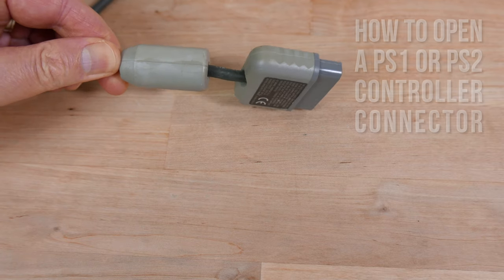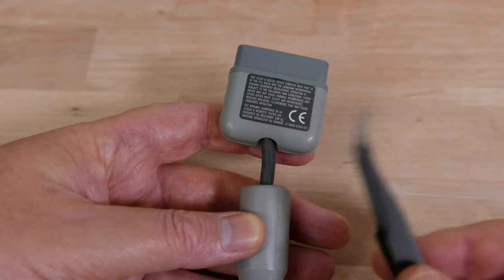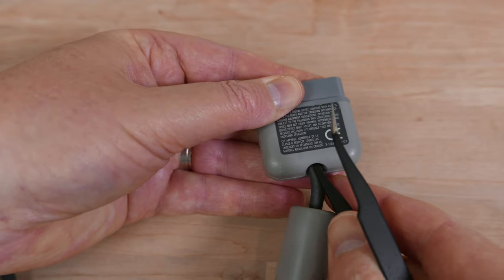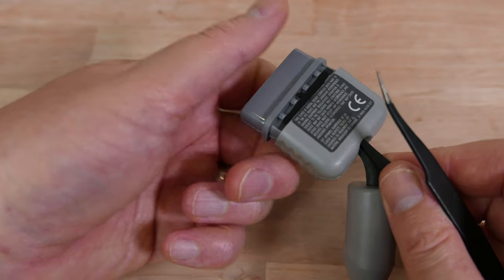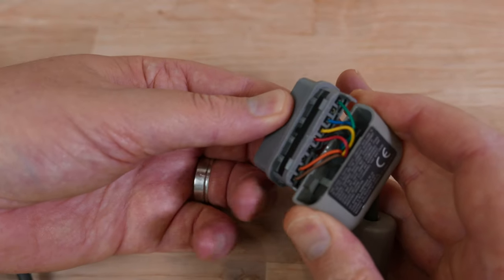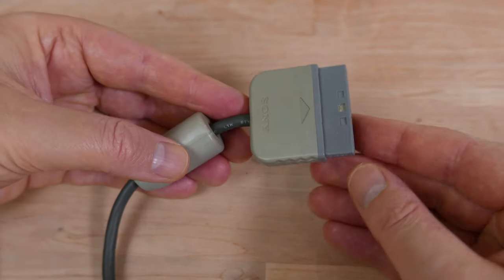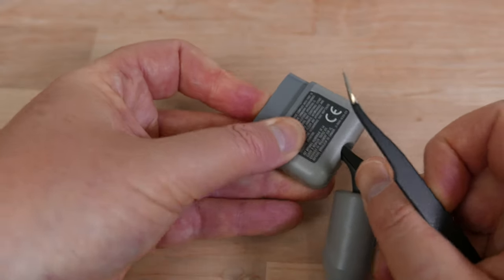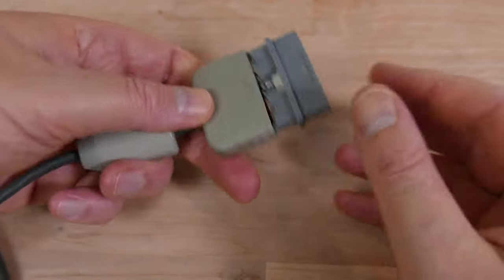How to open Sony PS1 or PS2 DualShock 2 Controller Connector the Easy Way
In this video I show how to open up the connector on a Sony PlayStation 1 or PS2 controller, in order to repair or replace the connector or cable.